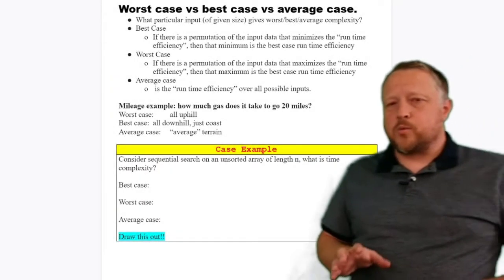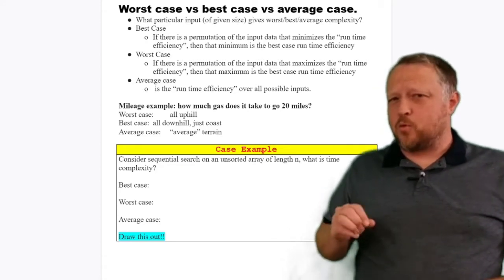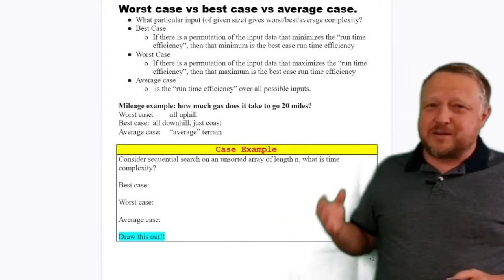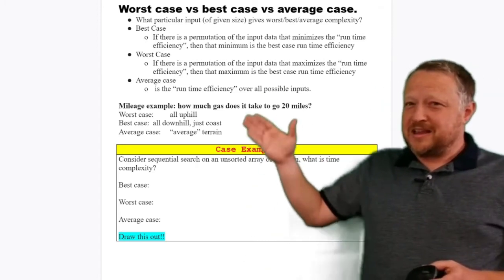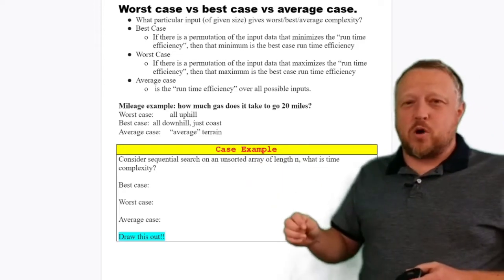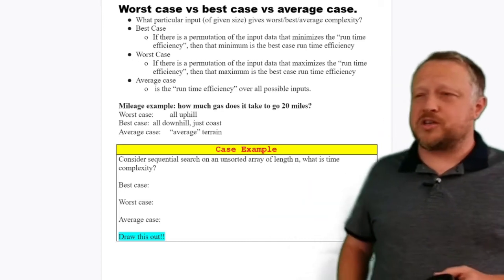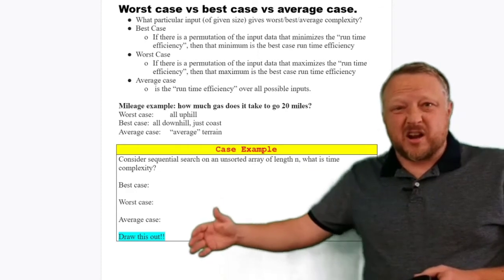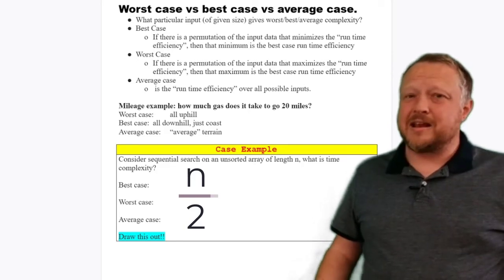Worst to Best Cases